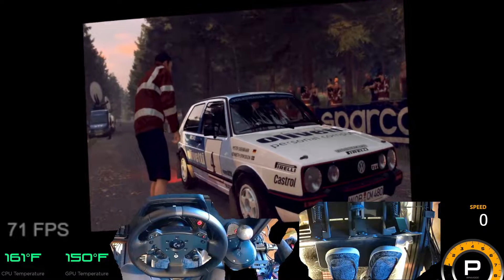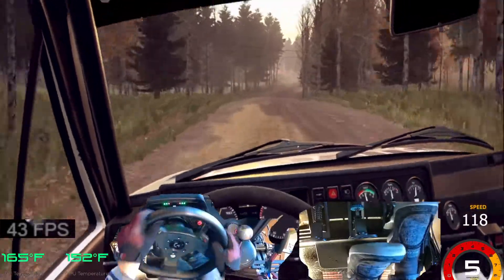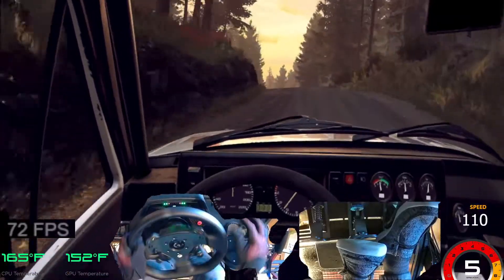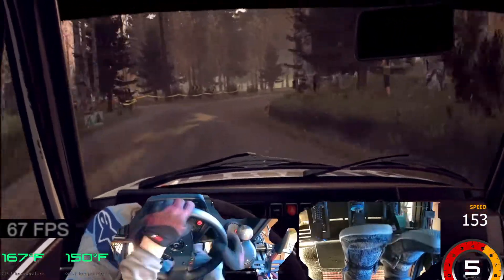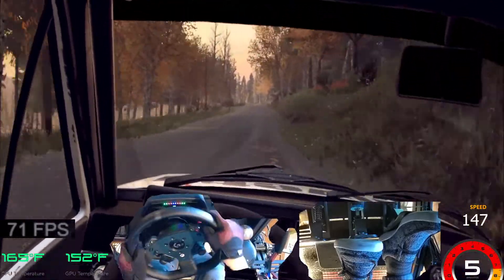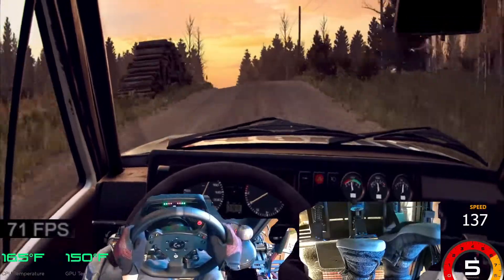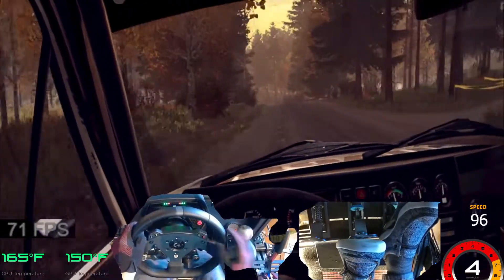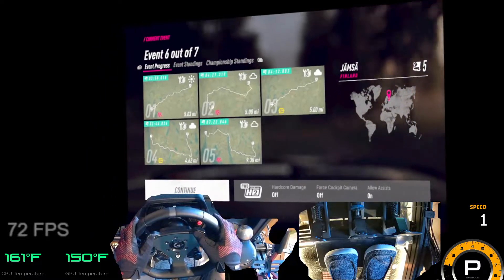Dirt Rally 2.0: Sloth Racers, Stage 05, FINAL